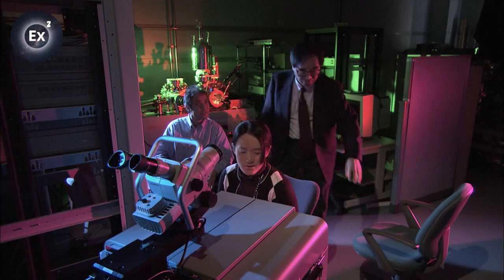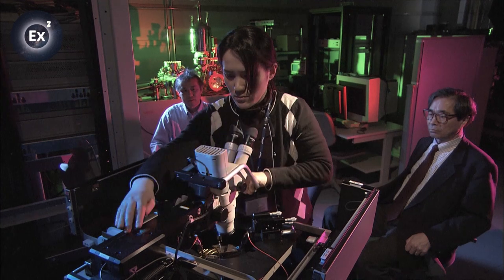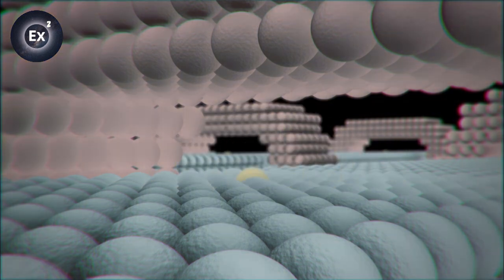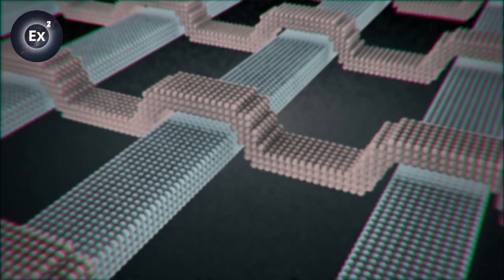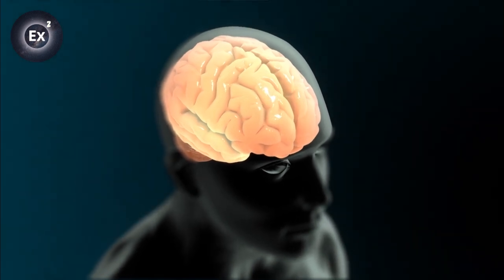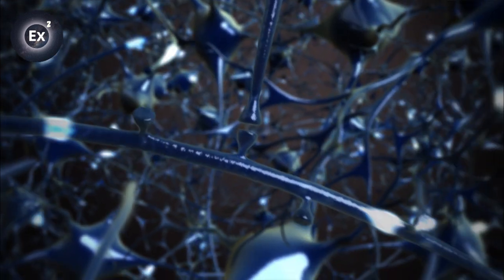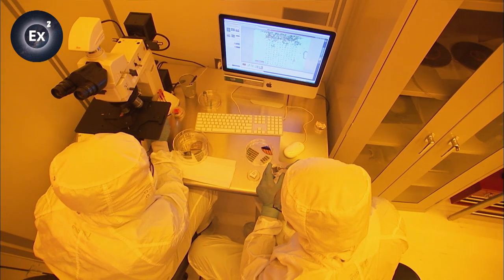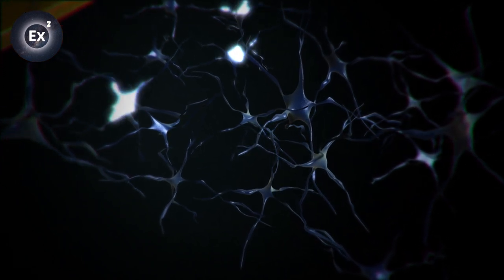The scientists trying to create an artificial brain | Experts Explain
Masakazu Aono, one of the world’s leading nanomaterial scientists, and Jim Gimzewski, a UCLA Professor are working together to build artificial neural systems.

Professor Gimzewski is convinced that he can structure the silver and sulphur atoms in a computer, creating a structure that mimicked the brain’s complex system.

Even though research into the brain-computer circuit is still preliminary, Professor Gimweski aims one day to develop an alternate intelligence.

Documentary: The Nano Revolution - Welcome to the Nano City
Directed by: Olivier Julien
Production: Docside / ARTE / CBC / NHK